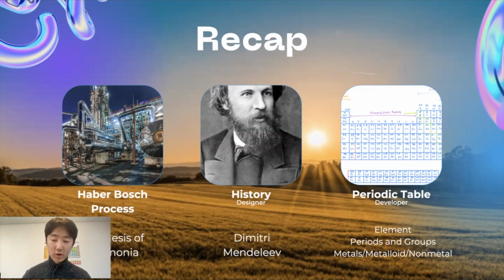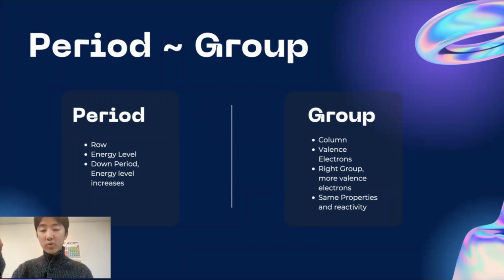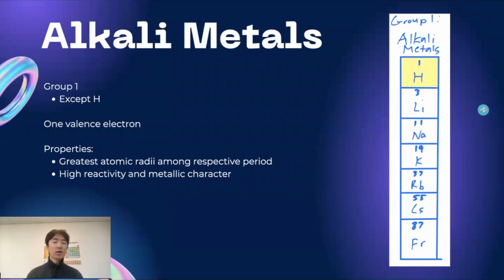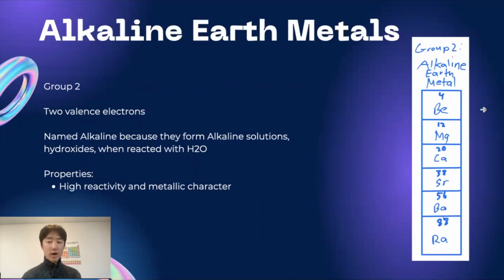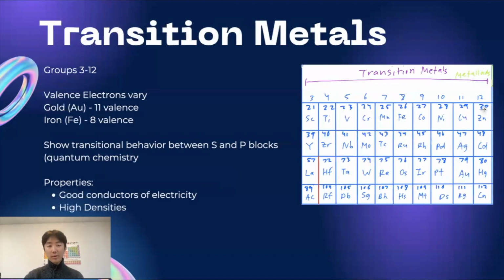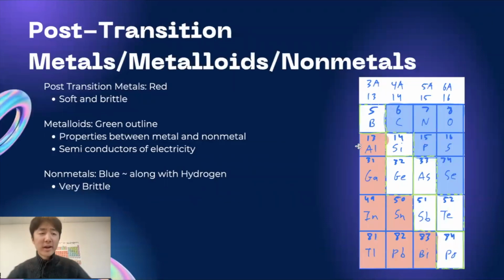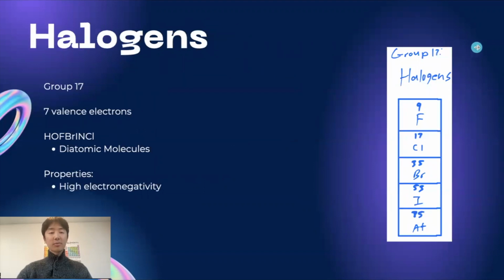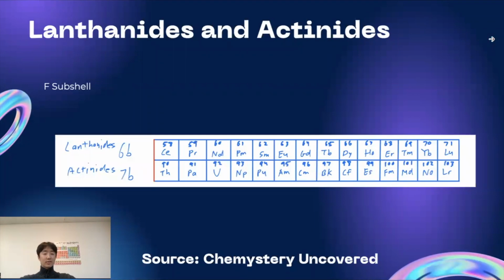Periodic Table Part 2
WASSUP GUYS!!! Welcome to Chemystery Uncovered, where we premiere weekly state of the art Chemistry tutoring content. This weeks episode is the terminal atom of the Periodic Table series!

Thanks for the endless support chemists!!